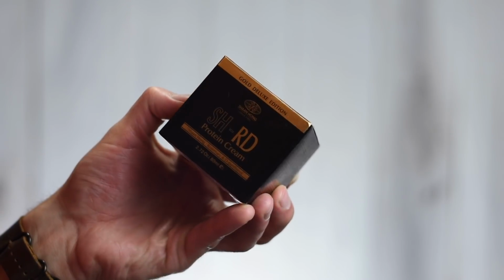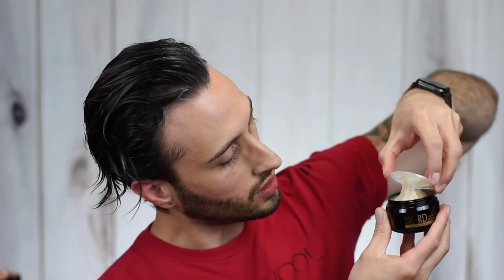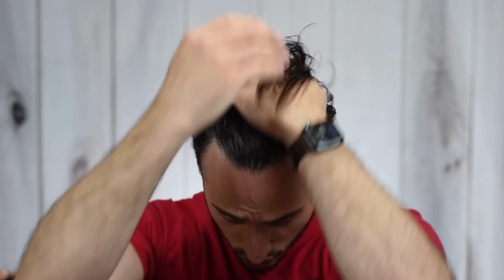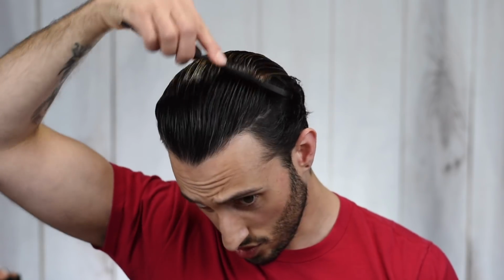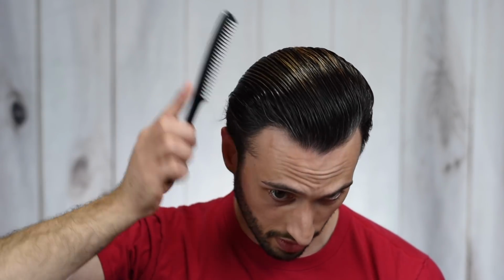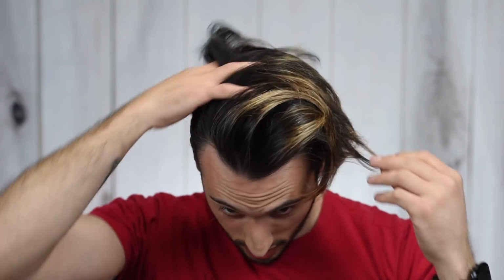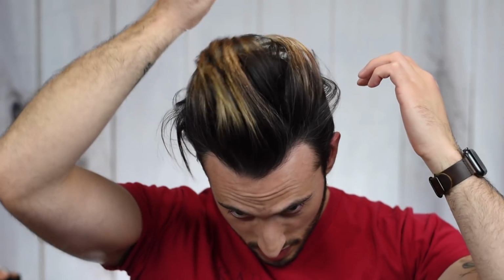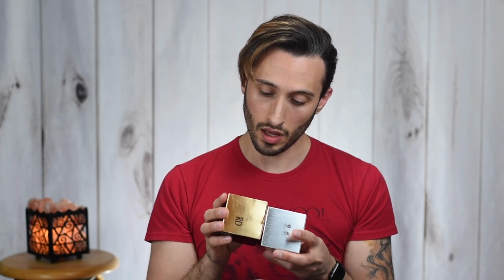THE MOST EXPENSIVE HAIR PRODUCT I'VE EVER USED | SH-RD Gold Deluxe Protein Cream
Time to get bougie. $80 GOLD LEAF hair cream?!

L'Indécis - keep on
No Spirit, Kyle McEvoy - It's Been a Year